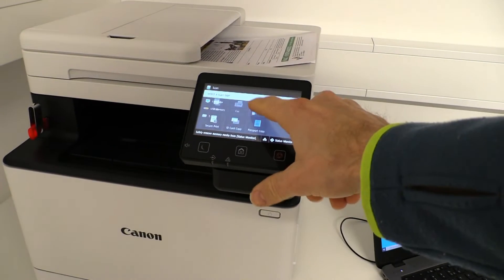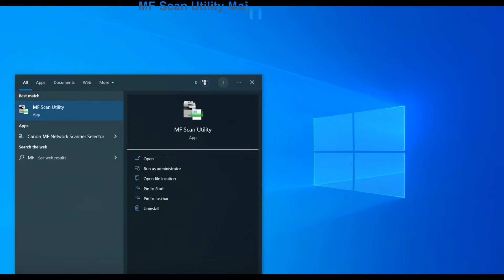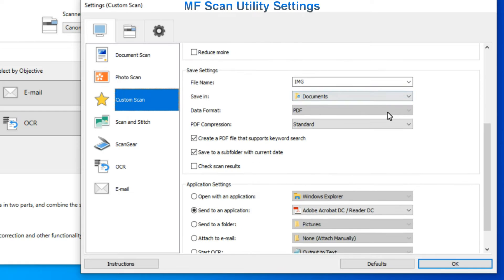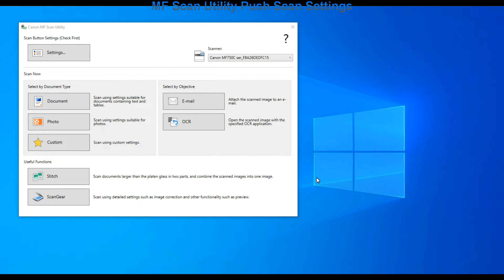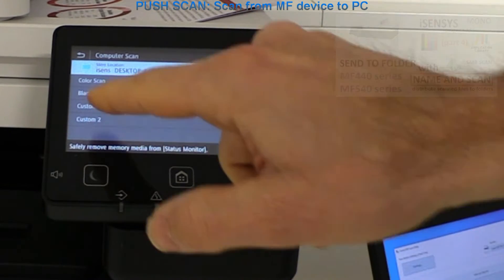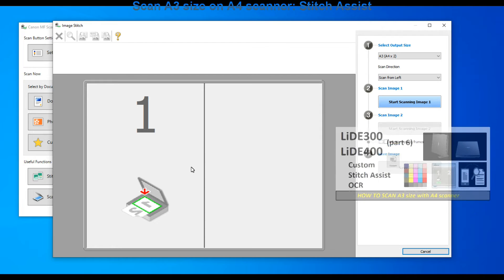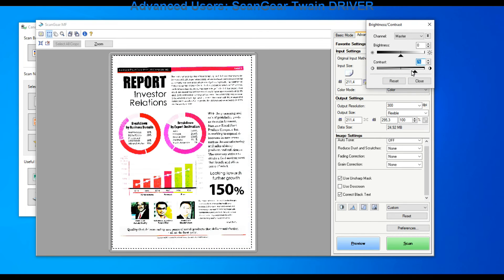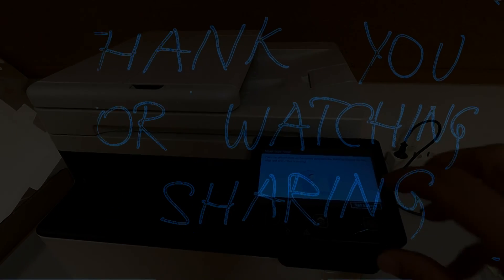How to use Canon MF Scan Utility with laser multifunctional - for MF 5 inch touch display MF models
CANON MF SCAN UTILITY TUTORIAL FOR LASER MF DEVICES
00:00 Introduction

Download, Install and Settings
00:30 MF Scan Utility Download and Install
01:20 MF Scan Utility Main Menu and Manuals
02:10 MF Scan Utility Settings
03:00 MF Scan Utility Push Scan Settings

04:00 Custom setting: Scan 2-sided original to searchable PDF
04:45 PUSH SCAN: Scan from MF device to PC
05:40 OCR: Optical Character Recognition Scan
06:15 Scan A3 size on A4 scanner: Stitch Assist
06:40 Advanced Users: ScanGear Twain DRIVER

08:30 More about laser printers